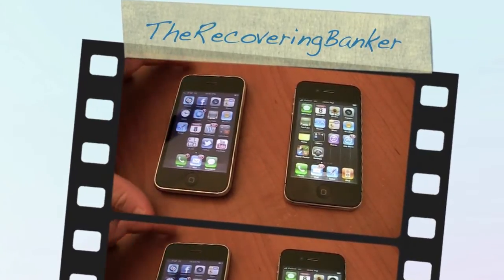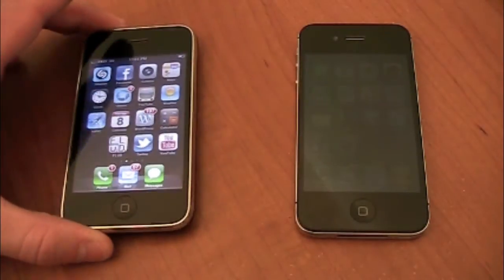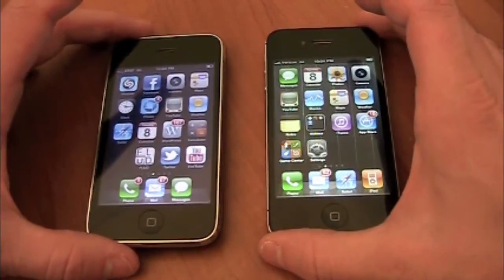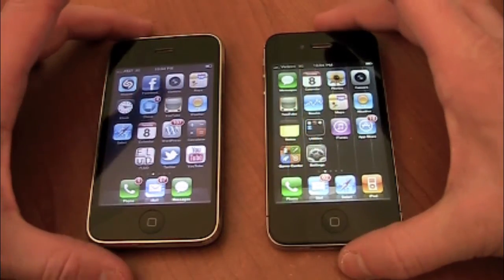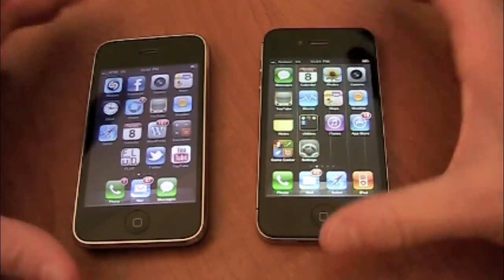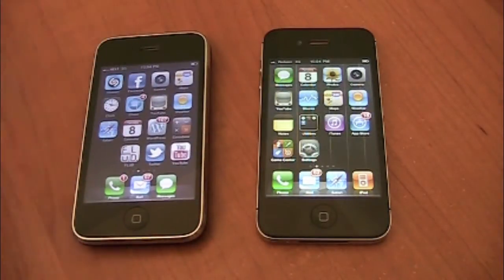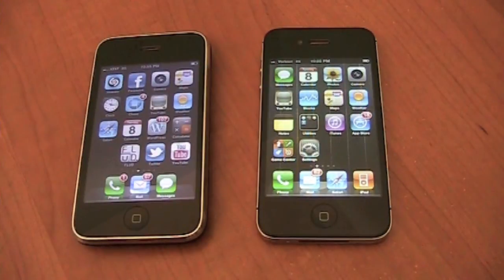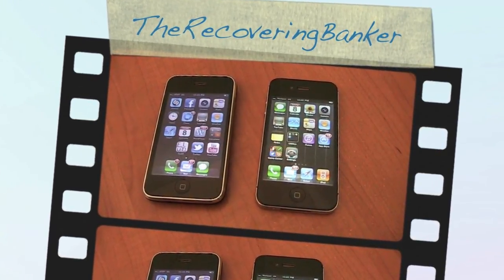AT&T iPhone VS Verizon iPhone Signal Stregnth Test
| Nic Coventry | The Recovering Banker

This is a test I did to prove that Verizon is Much Better than AT&T where I live, and where I use my iPhone. Everyone has different experiences, and uses their phones for different things. I personally use mine at my home office a lot, and I use mine in the Metro Detroit Area a lot, but even then, I don't have full signal most of the time.

Thanks to my old buddy Dave Castro I had the opportunity to spend a few hours with the latest iOS device to break sales records—the Verizon iPhone 4.

I was excited to try out this device. We found from previous experiments on the AT&T iPhone 4 that the power efficiency of the device varied greatly depending on signal strength—so much so that it eclipsed even the display as the No. 1 energy consumer while streaming the movie Star Trek! The assumption is that with more consistent coverage here in the San Francisco Bay area and around Palo Alto in particular, the Verizon iPhone might finally bring the promise of a more dependable network, and more consistent network performance.

Most early tests have shown generally better coverage on Verizon than AT&T, although the same tests have confirmed generally faster network performance on AT&T when you can get a signal. So here's the moment of truth: Will we be able to measure the difference in power efficiency of these two devices relative to signal strength? Does the Verizon iPhone 4 exhibit the similar runaway energy usage when in areas of low signal? Here we go...

First test -- I'm going directly for the jugular. Stream Star Trek to the Verizon iPhone 4 in my office, where I can just barely get a signal on my AT&T iPhone 4. This is the case where I wasn't even able to get through the movie on a full battery charge. The AT&T iPhone 4 extrapolated to 5.3 watt hours (Wh) of energy to play the roughly 2 hours and 6 minutes of Star Trek, with just about 1 bar of signal strength. On Verizon, I got an average 3+ bars of signal strength on average, and streamed the movie with no problem using 3.15 Wh of energy. It's looking like a landslide victory!

Driving home, I monitored the signal strength on the Verizon iPhone. It varied between 2 and 5 bars, even in my well-travelled and well-known "dead spots" where I've dropped many calls and data connections. Another moral victory for Verizon. At this point, I'm about ready to chuck my iPhone back at the AT&T rep, and jump ship. But a little more testing is in order...

Next test is simply to rerun the Star Trek streaming experiment at my house. I chose to do it downstairs, where coverage is typically a little worse. And here's where it gets strange. Both phones showed about 2 bars of coverage. The Verizon iPhone varied between 2 and 3 bars, and the AT&T iPhone fluctuated more, between 1 and 3 bars. No big surprise yet, but the bottom was about to drop out.

Streaming Star Trek under these conditions, the first big observation was that the picture on the Verizon iPhone was clearly pixilated. It was having trouble getting the streamed data fast enough, particularly in the fast-moving action sequences. The AT&T iPhone showed some similar artifacts, but only occasionally. This continued, and got somewhat worse throughout the movie. The Verizon iPhone actually stopped playing a dozen or so times during the movie, waiting for the data to catch up. The final results: the Verizon iPhone consumed 4.3 Wh or energy, and the AT&T iPhone consumed 3.15 Wh! No, that's not a typo. The winning number 3.15 Wh, or 60% of the 5.25 Wh battery capacity, was exactly the same as where we started this round of the experiments, except on the other phone! That's some poetic justice.

It's now past midnight, and I still have a few more tests to run. It seems our showdown wasn't nearly as conclusive as I expected. One possible explanation relates back to network coverage vs. network speed. Better coverage is a good thing, but there's an interesting inversion in equally low coverage areas—network speed might help make up for a poor signal in data-intensive applications by allowing the application to buffer more data until the signal quality improves. This, of course, is only a late-night random theory, but an interesting one to pursue. Things just get more and more curious. If you have any interesting ideas, send them along, and we'll continue the experiments together.